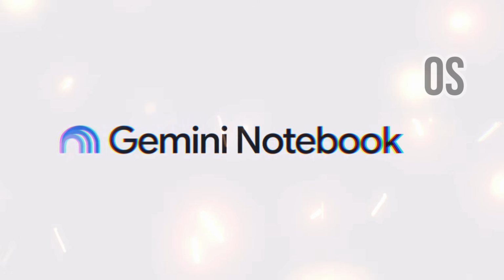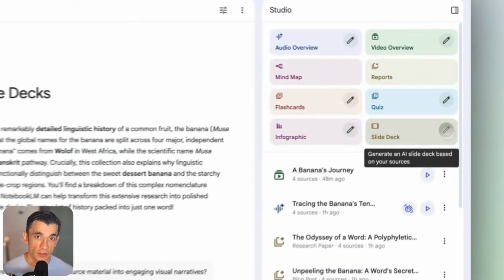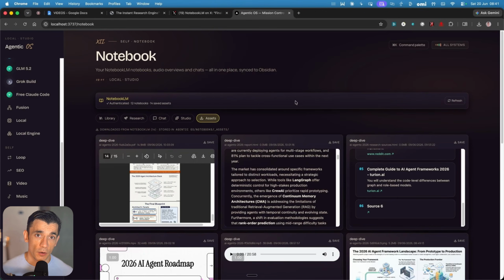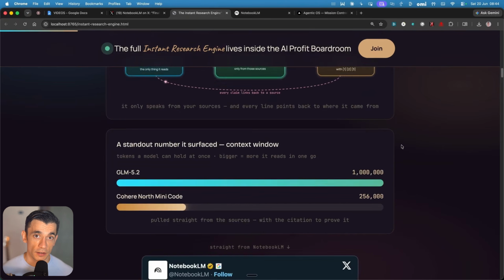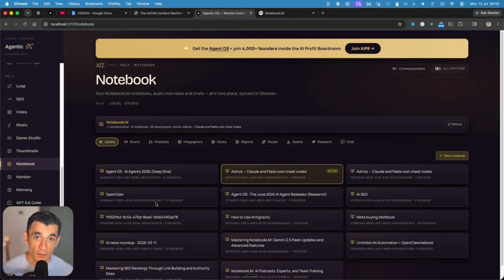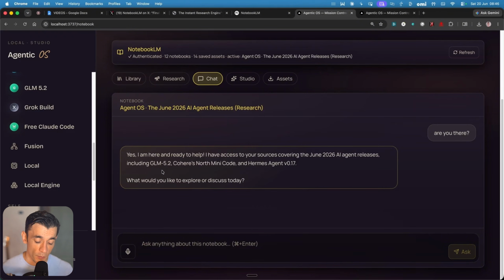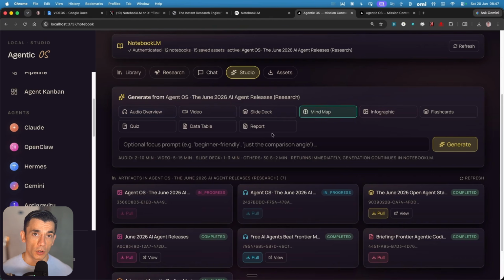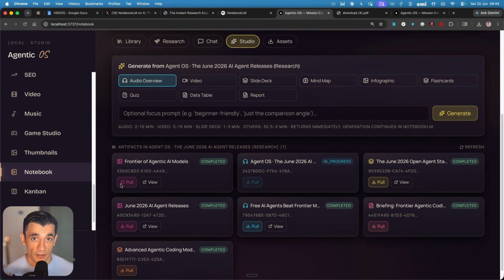Gemini Notebook OS Could Replace Your Entire AI Setup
One free Google tool can replace scattered AI research and content tools. NotebookLM just got a massive upgrade—smarter reasoning, built-in code execution, and a research companion that finds sources for you. Here's how to turn a pile of links into a full report, podcast, video, infographic, and slide deck from a single research pass.

00:00 Intro – One tool, five outputs
01:04 What's New – Smarter model, live code execution
01:37 Research Companion – It finds sources for you
02:06 The Fix – Stop losing scattered notebooks
03:24 5 Output Formats – Report, podcast, video, infographic, deck
06:04 Fast vs Deep – The setting most people skip
06:23 Sources Rule – Why skipping this kills accuracy
07:03 Old Way vs New – Research once, get a month of content